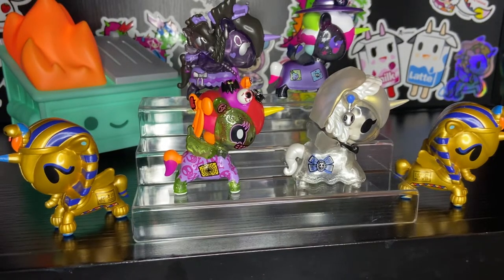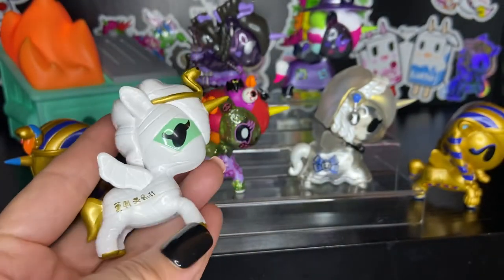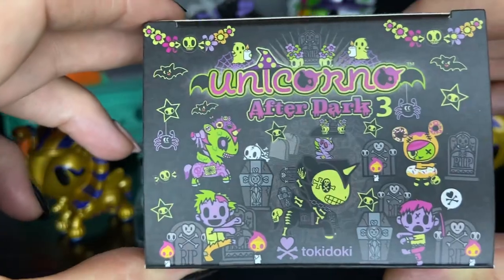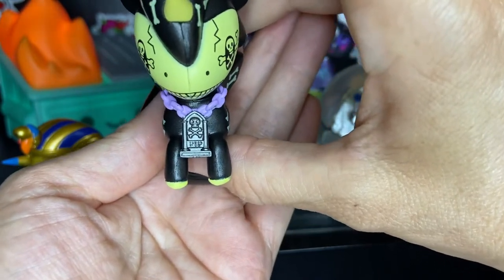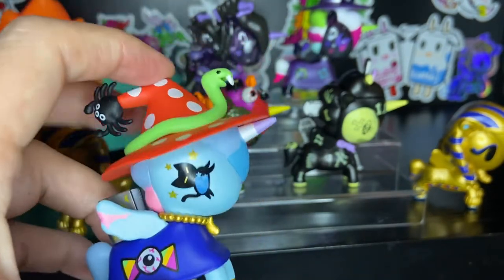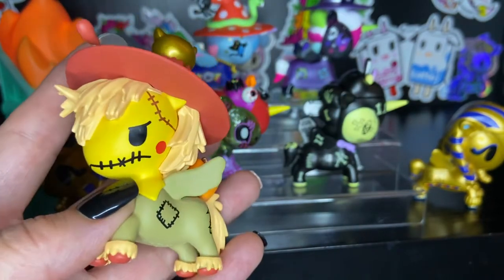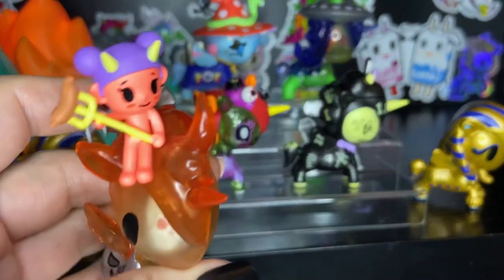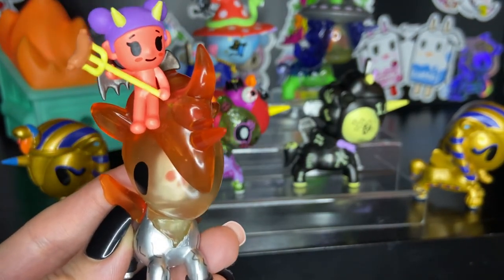🎃💀😮🤩Unboxing Tokidoki Brand After Dark Series 3 Online Exclusive, “Zombino” 🤩😮💀🎃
Halloween is one of my favorite holidays and Tokidoki Brand has created several spooky-cute Unicornos over the years. In this video, I’ll be unboxing the Online Exclusive version of “Zombino” from After Dark Series 3. I’ll also show you some of the Halloween-themed Unicornos from my collection.

In an effort to spend my Tokidoki fun money more strategically, I decided to buy a small lot of pre-opened Unicornos from After Dark Series 3. They were on Mercari and the price was very fair, so I decided to buy them. I

My understanding is that the upcoming Advent Calendar will feature miniature versions of previous chasers- that sounds interesting. Last year’s Advent Calendar was $120, so if this year’s is worth it, then I’ll need to spend my coins wisely.

I hope you enjoy the seeing these figures! Let me know which ones you like/have/plan to buy.

Thank you for taking the time to watch my video! I appreciate it 😊👍🏼💖🌸

After Dark Series 3 figures were purchased pre-opened from a collector on Mercari.

All other figures in the video are from my collection.